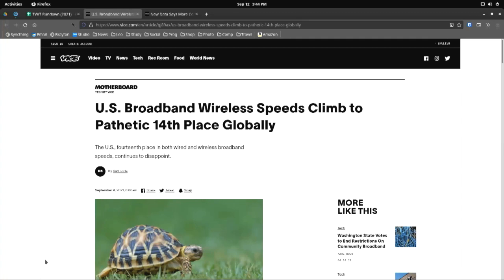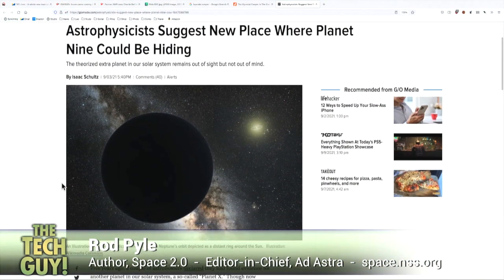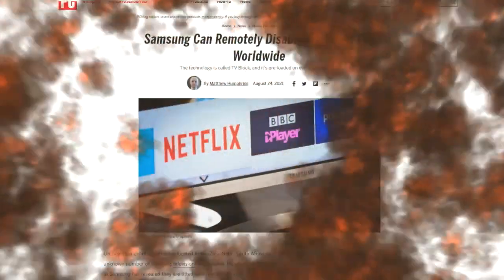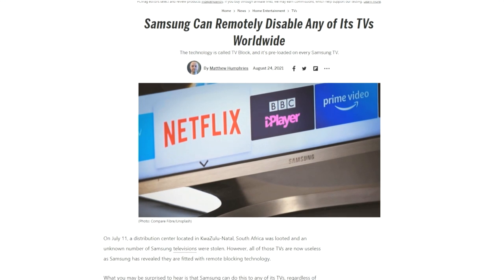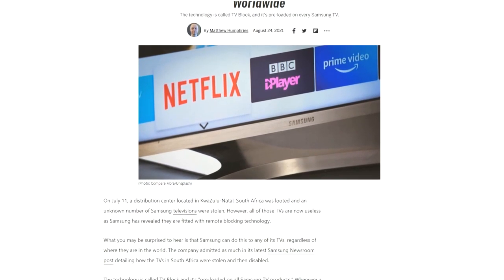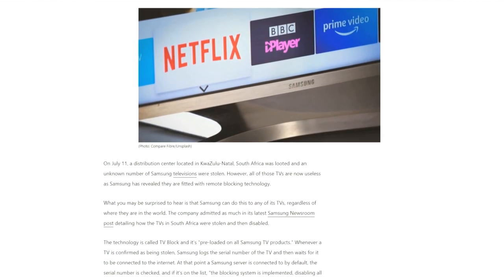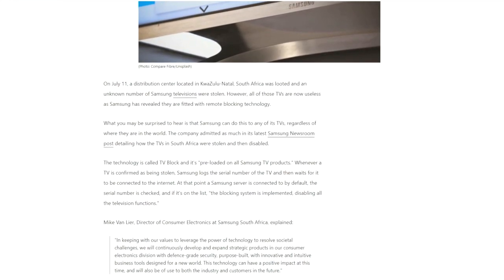NW Tech Show - Aired KMUZ 9-29-2021 - Slow Internet - Planet X